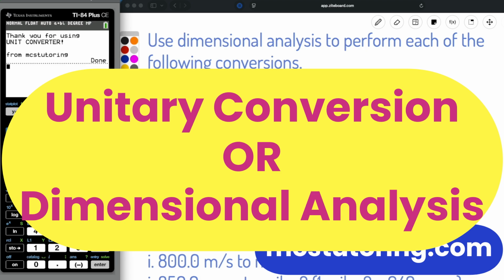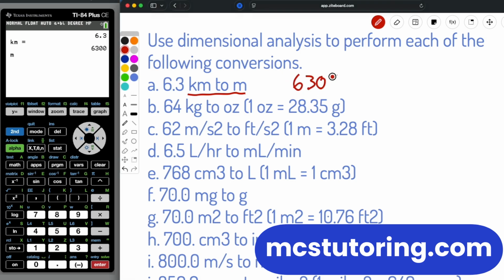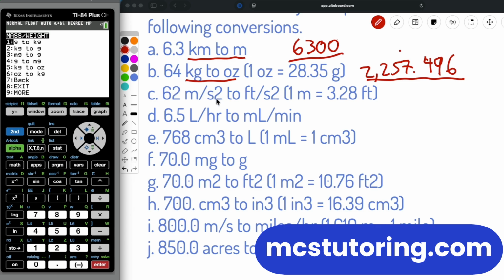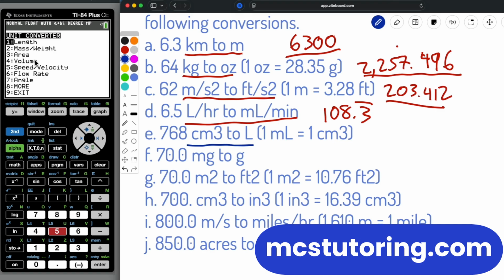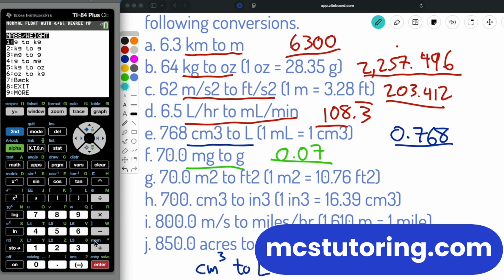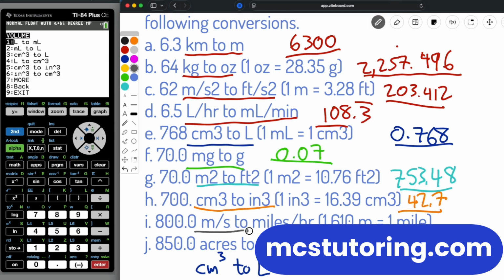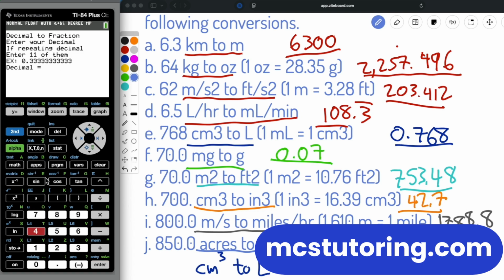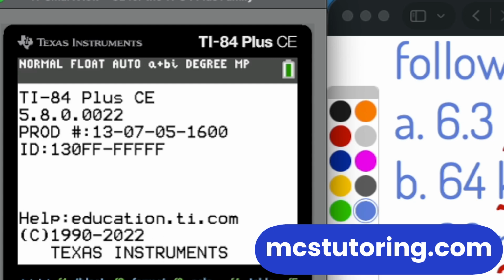TI-84 Unit Converter Program: Solving 10 Chemistry Conversion Problems Step-by-Step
📐 Learn how to solve unit conversion problems quickly and accurately using a custom TI-84 calculator program!

In this video, I demonstrate how to use the UNITCONV program to solve 10 dimensional analysis problems from a CHM1020 (General Chemistry) practice exam. Perfect for chemistry, physics, and SAT prep!

🔢 CONVERSIONS COVERED:
✅ Length: km to m, m to ft, cm to in
✅ Mass: kg to oz, mg to g
✅ Area: m² to ft², acres to mi²
✅ Volume: cm³ to L, cm³ to in³
✅ Speed: m/s² to ft/s², m/s to mph
✅ Flow Rate: L/hr to mL/min

📱 PROGRAM FEATURES:
- Covers 100+ unit conversions
- SI Metric, Imperial, and cross-conversions
- Length, Mass, Area, Volume, Speed, Temperature, Pressure, Time, Angle
- Includes Distance-Rate-Time calculator
- Decimal to Fraction converter
- NO X VARIABLE conflicts - safe for all calculations

The complete UNITCONA program code is available from mcstutoring.
Program works on TI-84 Plus & TI-84 Plus CE calculators.

🎯 PERFECT FOR:
- Chemistry students (stoichiometry, dimensional analysis)
- Physics students (unit conversions)
- SAT/ACT test prep
- Engineering students
- Anyone needing quick, accurate conversions

[Link to your chemistry calculator program video]
[Link to other tutorial videos]

💬 COMMENT with questions or conversion requests